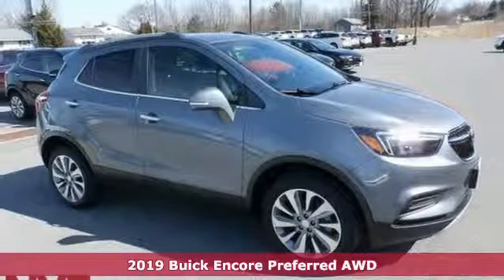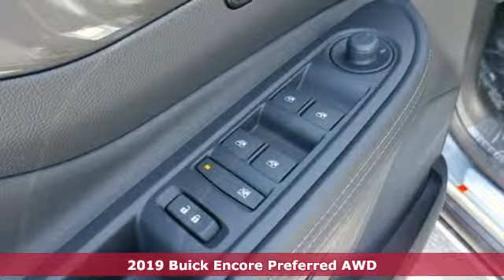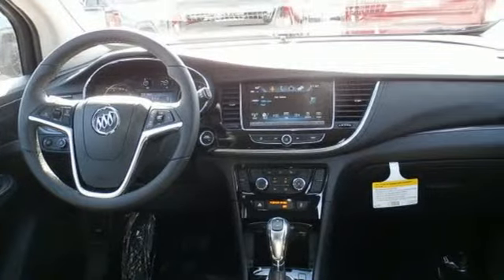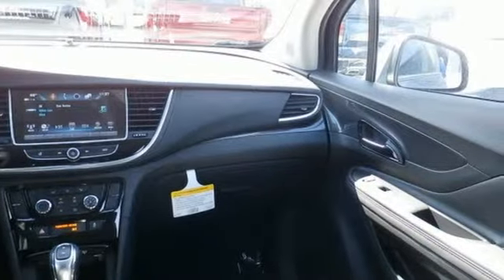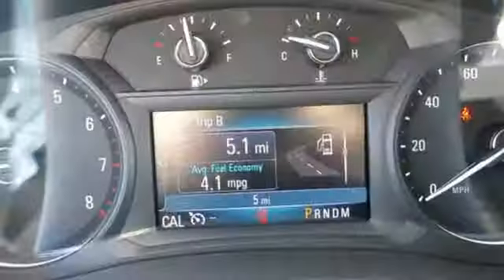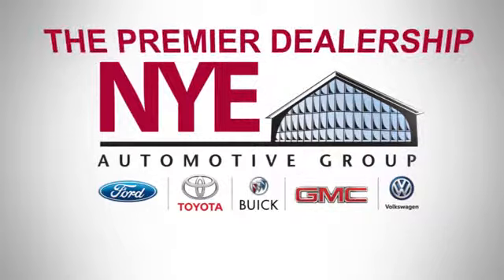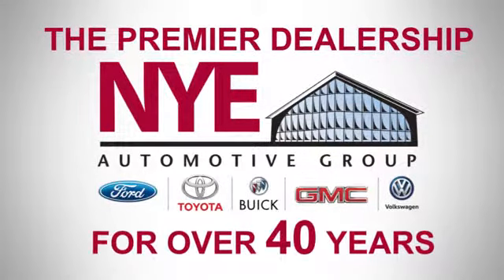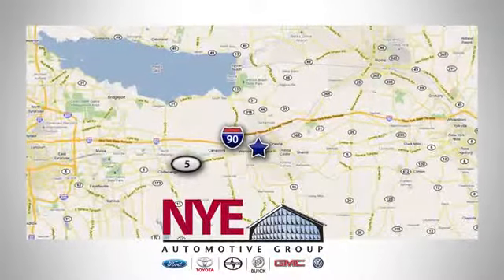2019 Buick Encore Utica NY Oneida, NY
Year: 2019
Make: Buick
Model: Encore
Trim: Preferred
Engine: ECOTEC 1.4L I4 SMPI DOHC Turbocharged VVT
Transmission: 6-Speed Automatic
Interior: Ebony
Stock #: GU4692
VIN: KL4CJESB9KB800951
Satin Steel Gray Metallic 2019 Buick Encore Preferred AWD 6-Speed Automatic ECOTEC 1.4L I4 SMPI DOHC Turbocharged VVTbrbr24/29 City/Highway MPG

Address:
1441 Genesee St.